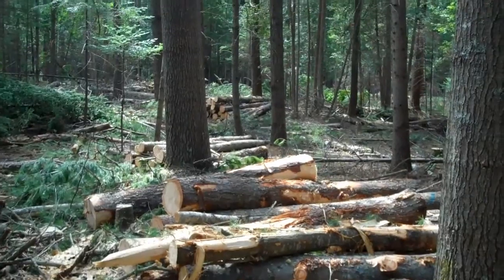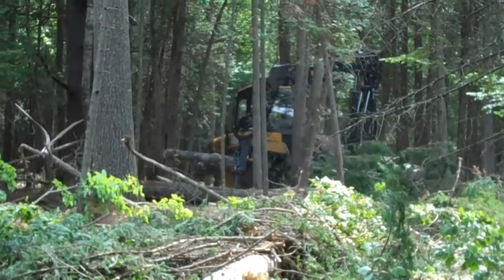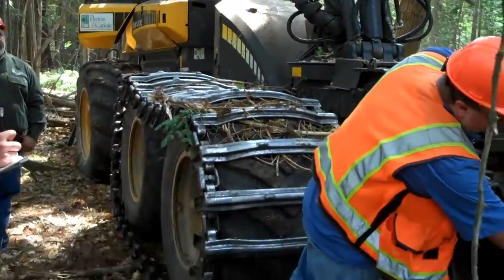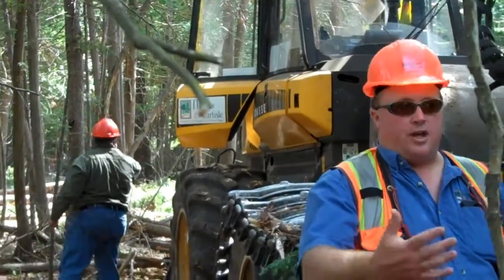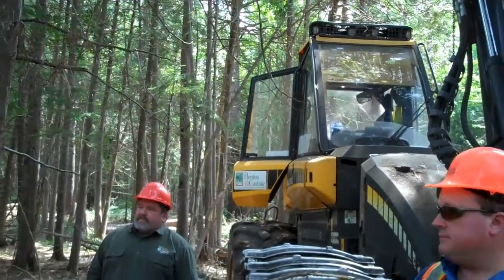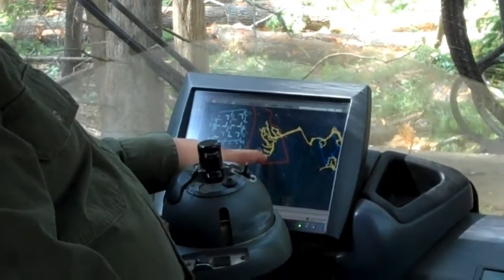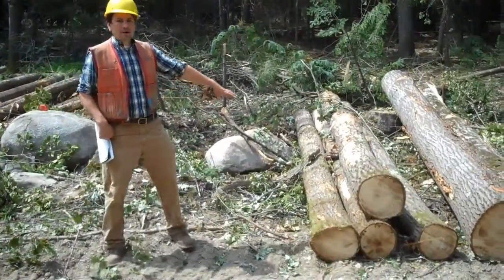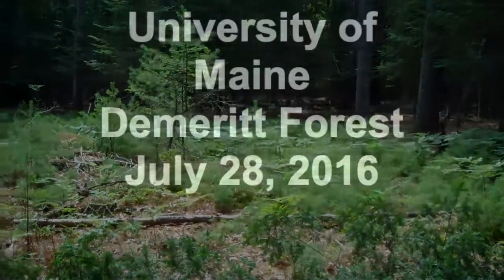Harvesting Timber with Ponsse Cut to Length Processor and Forwarder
This video shows a Ponsse cut to length processor and forwarder operating in the University of Maine Demeritt Forest.